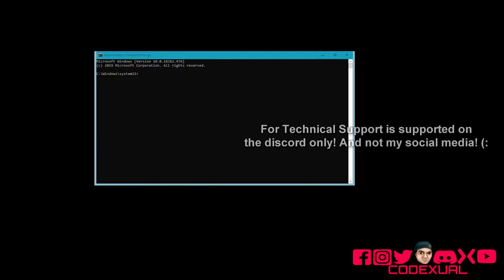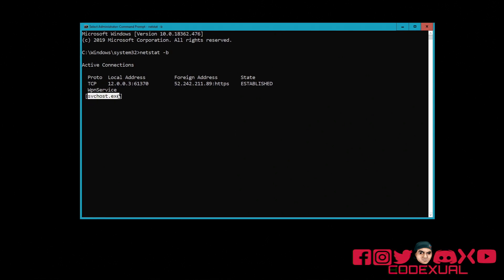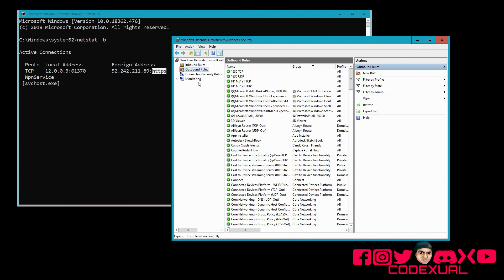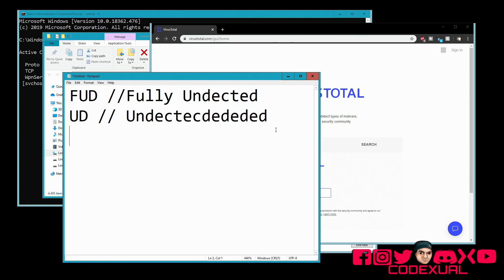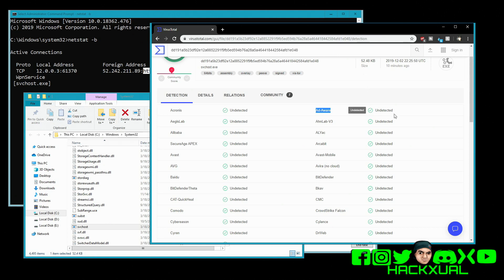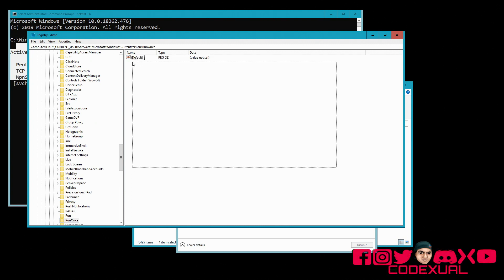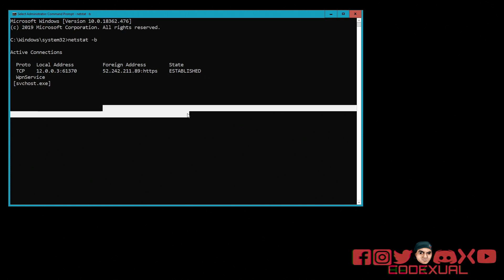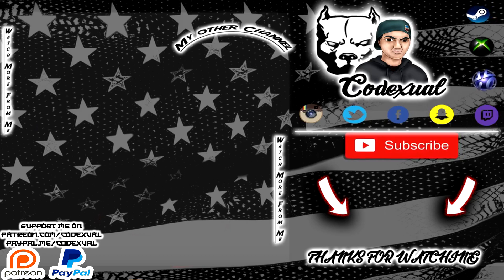What is on your Network via CMD